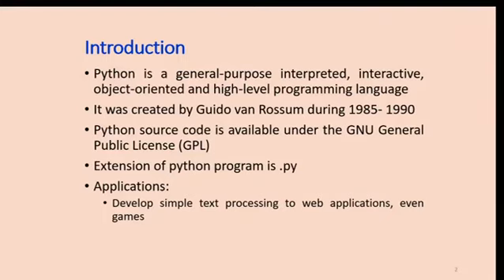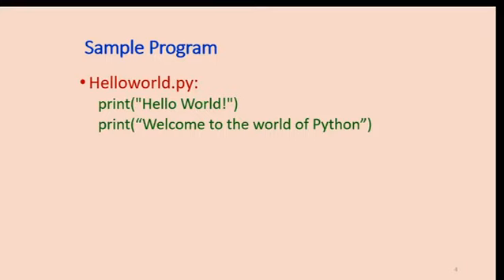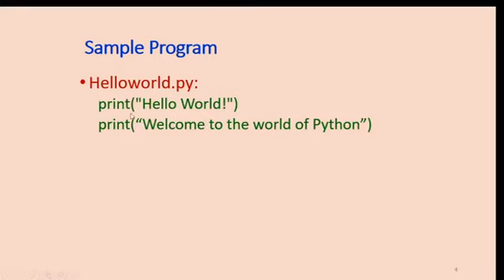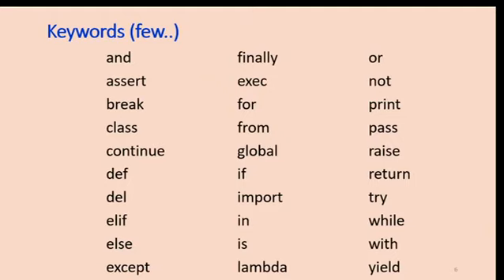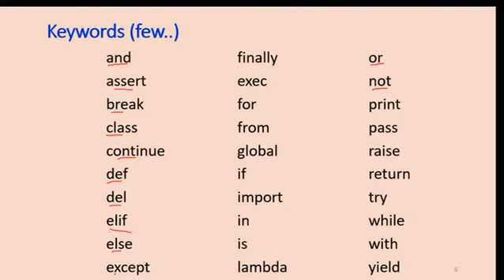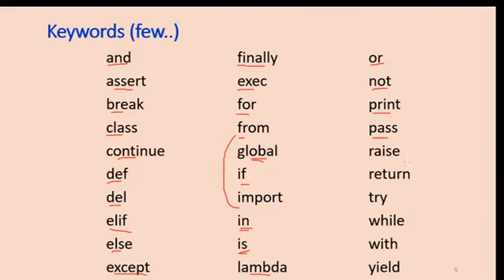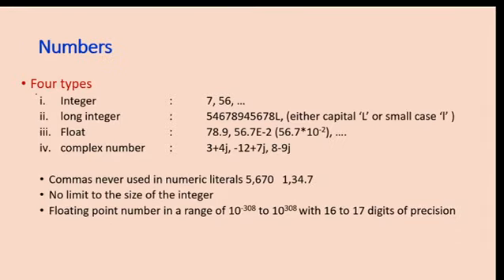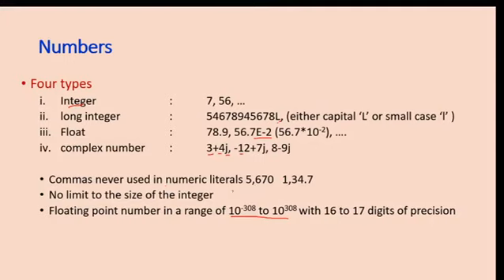Introduction to Python/Features/Getting started/Identifiers/Keywords/ Easy and simple explanation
This video gives introduction to python program in simple english. It will be very useful for beginners who want to learn Python.  Python introduction/ Python simple program / Features of python / Variables / Identifiers / Keywords